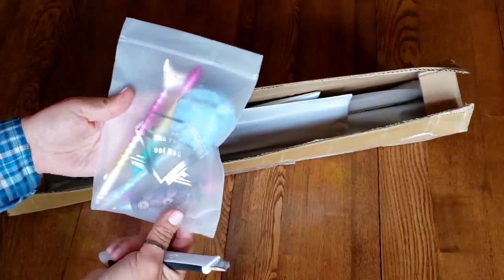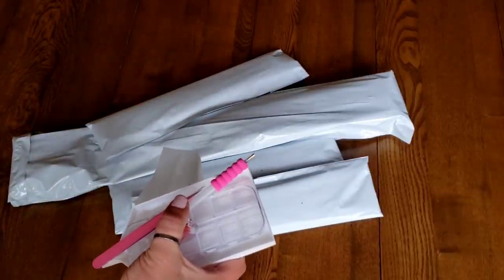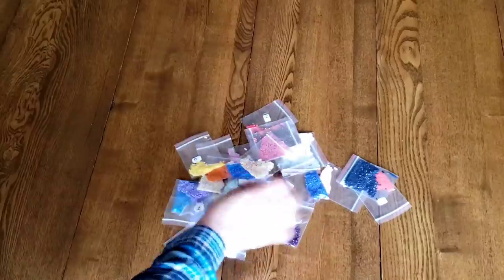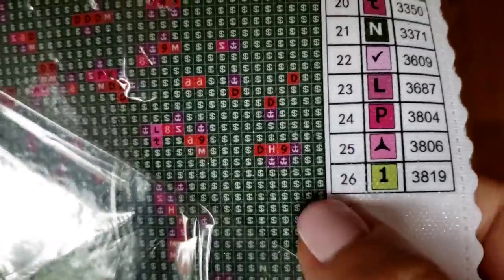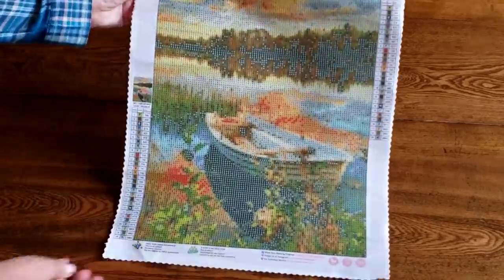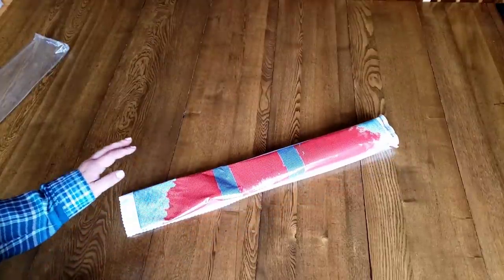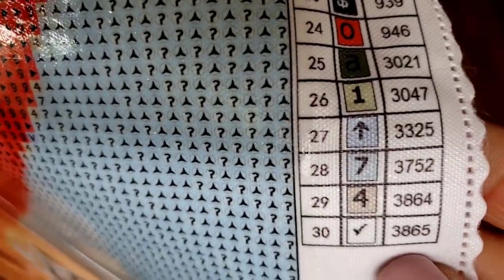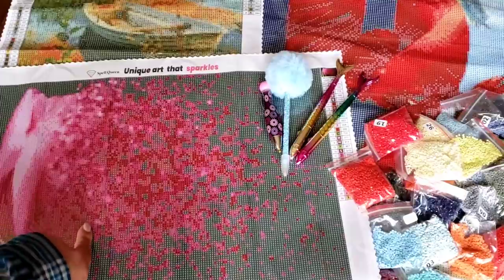Diamond Painting Unboxing Surprise & Unbelievable Copyright Free Image!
I Am So Excited To Share This Spell Queen Diamond Painting Unboxing With You! The Custom Is From A Copyright Free Image I have Been Drooling Over For More Than A Year!

Spell Queen provided these diamond paintings at no cost for review.